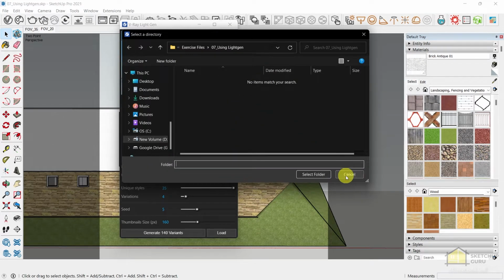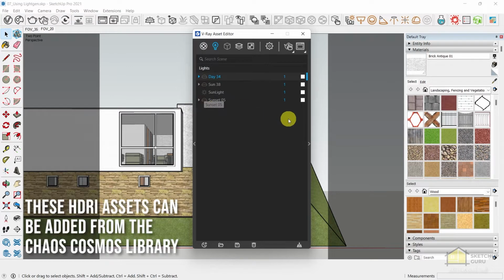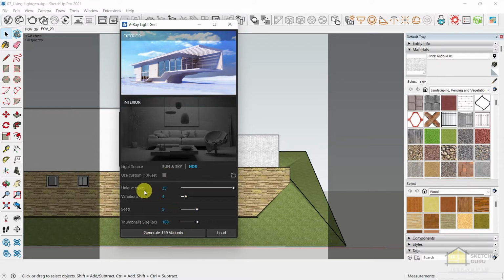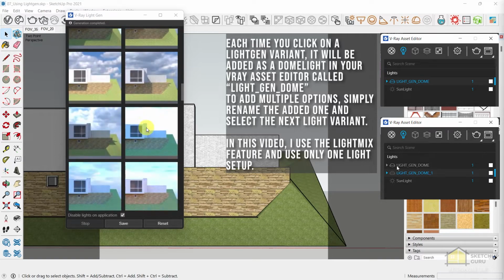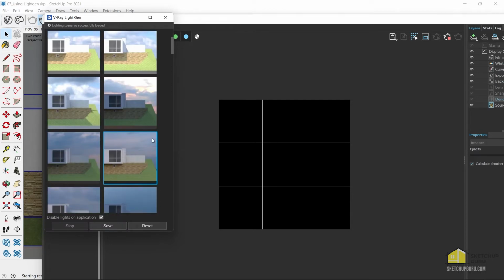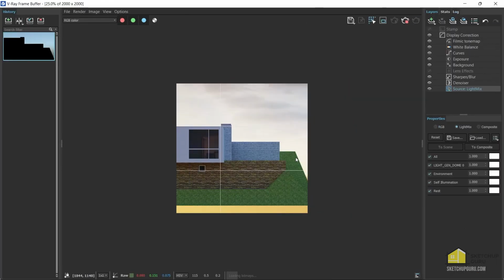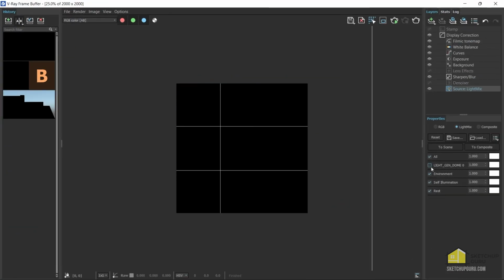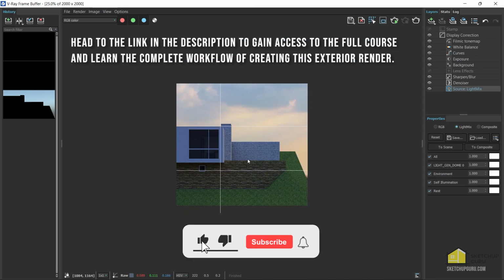Using Vray 5 Light Gen to Generate Lighting in Vray 5 for Sketchup | Light Gen Vray Tutorial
In the video, I'll share the power of the Lightgen feature of Vray 5 to generate various lighting scenarios for your exterior scene.

⏱️ Timestamps
0:00 - Introduction
0:10 - Full Course
0:30 - HDRIs used in the Scene (Domelights)
1:10 - Lightgen Settings
1:50 - Adding the variants to your Asset Editor
2:35 - Adding Lightgen lights to VFB
3:23 - Add the Lightgen options to the history VFB
4:19 - Saving your Lightgen Set